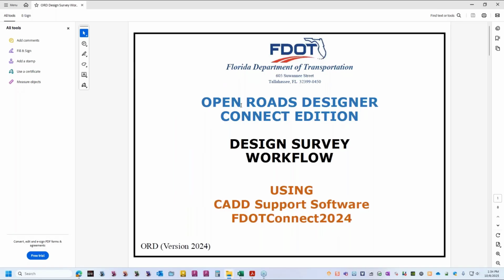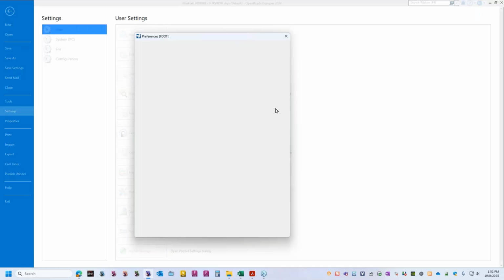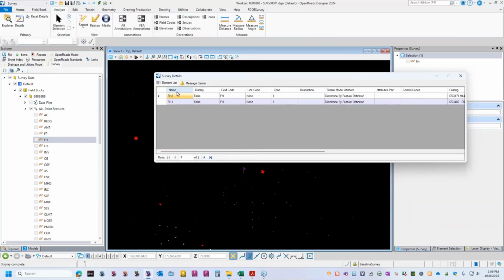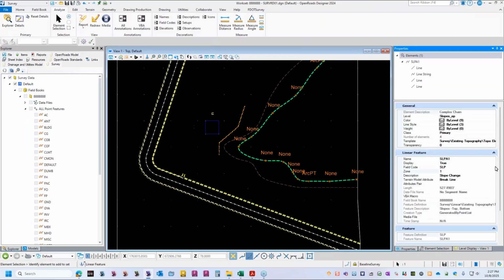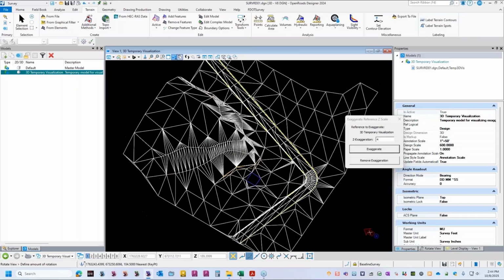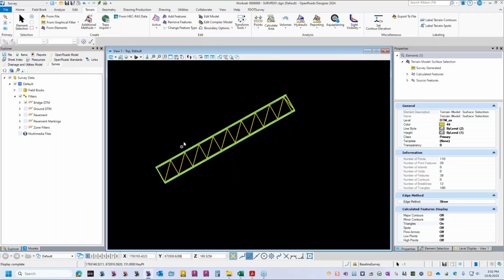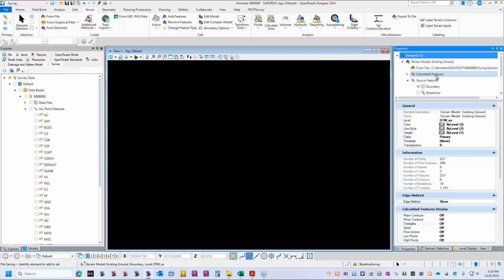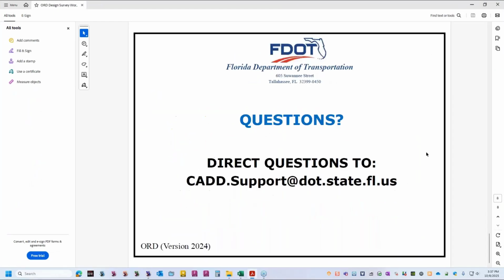2025 CADD Survey - Design Survey Workflows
2025 CADD Survey - Surveying and Mapping Workflows.